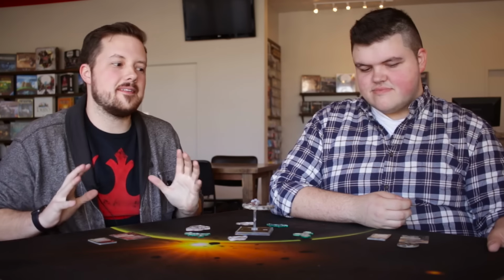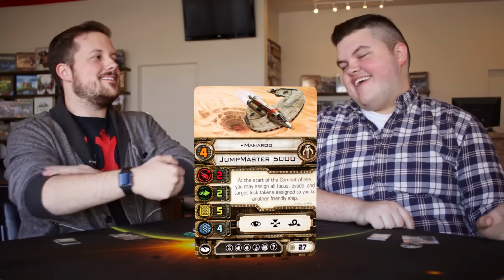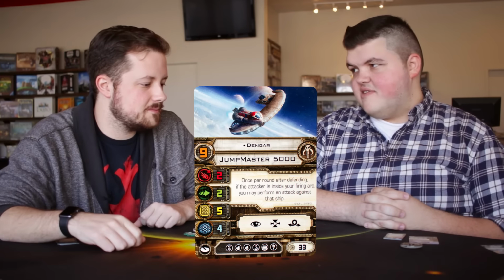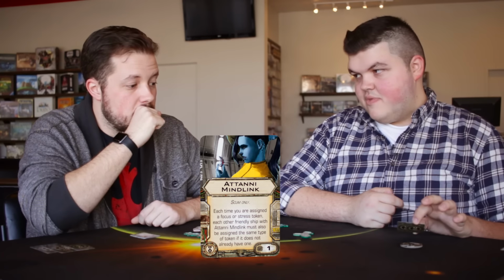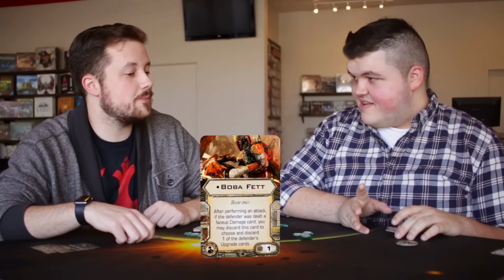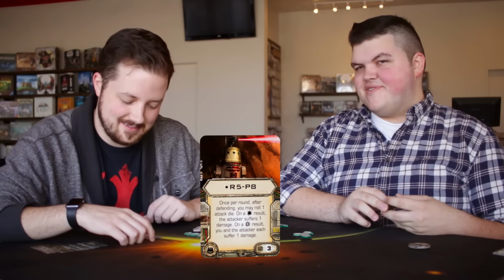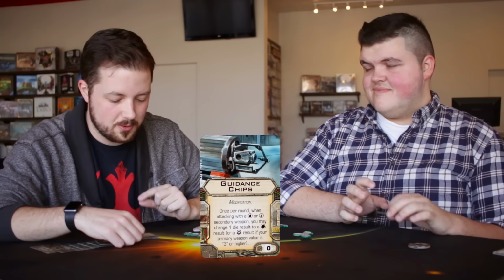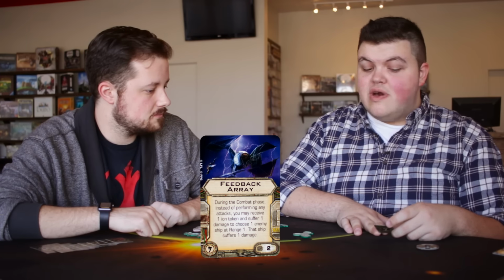Punishing One Unboxing | Wave 8 | X-Wing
The JumpMaster 5000 makes its appearance in Wave 8 of Star Wars: X-Wing! Join us for a look at the ship that Dengar made famous!